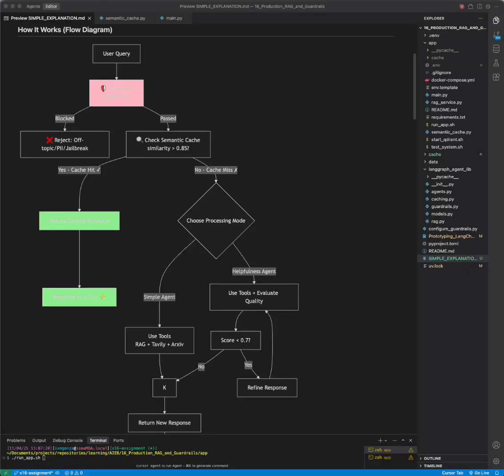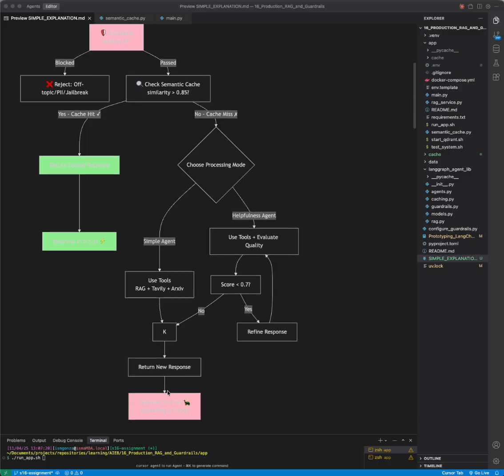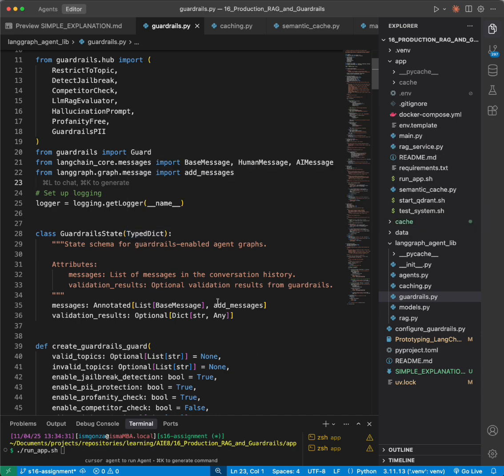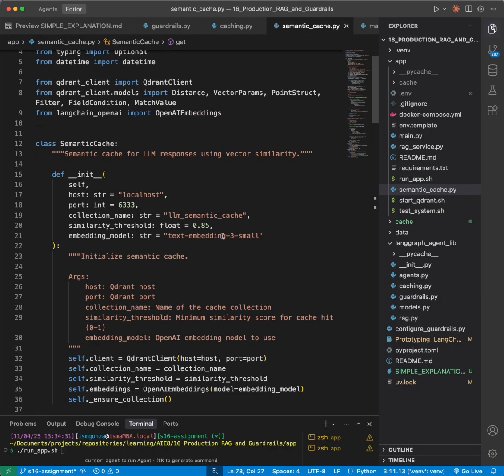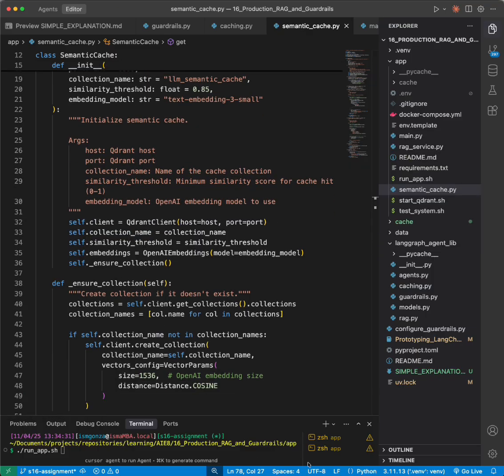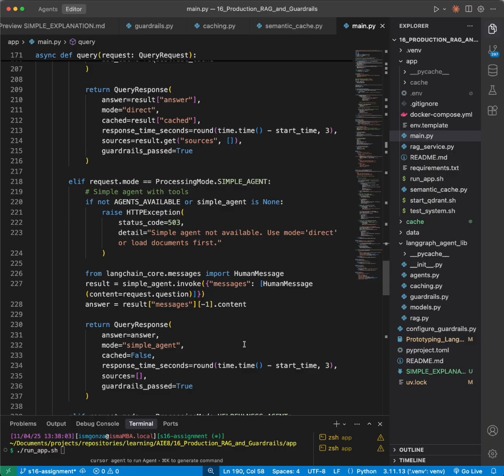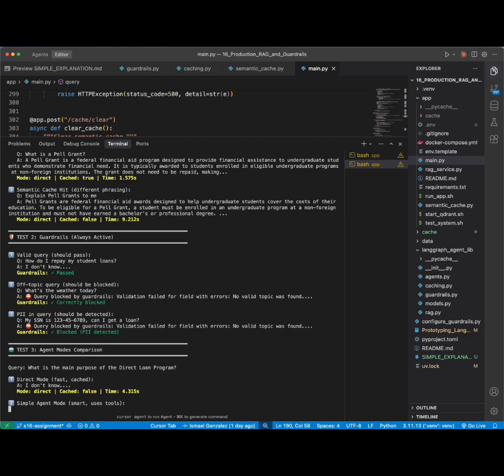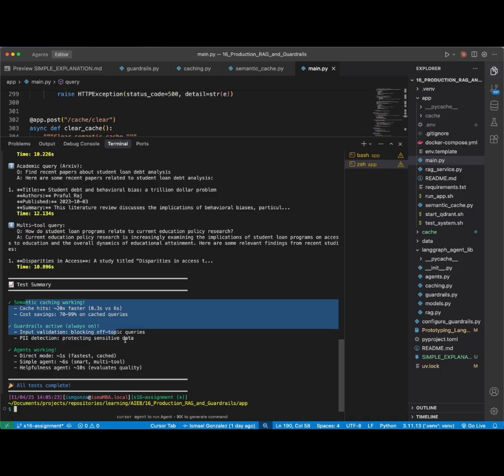s16 Production RAG with Caching and Guardrails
I just completed a very cool project combining semantic caching, intelligent agents, and production guardrails into a single system.

It is a production-ready RAG system with semantic caching, LangGraph agents, and always-on guardrails for student loan assistance as part of my 16th assignment for @AI-Makerspace  Cohort 8.

Here is what I learned:
✅ Semantic caching (vector similarity) is 5-20x faster than exact string matching and achieves 70-99% cost savings on repeated queries
✅ Guardrails must be production-safe by default (always-on) with an explicit flag to disable for testing edge cases, not the other way around
✅ Multiple processing modes (direct/agent/evaluated) let users choose speed vs intelligence based on their specific query complexity and requirements

Things I Want to Try Next:
🔍 Implement hybrid caching strategies combining semantic similarity with intent classification to improve cache hit rates across paraphrased queries
🔍 Explore streaming responses for long-running agent workflows to improve perceived latency and provide real-time feedback to users
🔍 Build custom domain-specific guardrails with layered validation (basic/strict/compliance modes) for financial aid regulation enforcement and audit trails

Successfully tested all 3 processing modes, semantic cache hits (6x speedup), guardrails blocking (off-topic/PII), and multi-tool agent coordination.